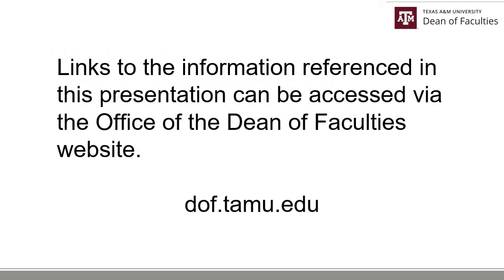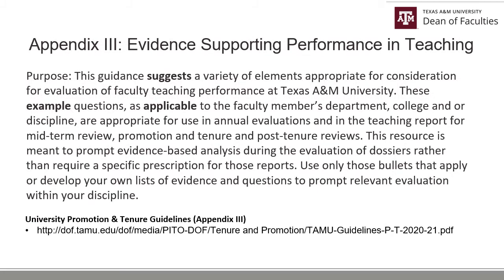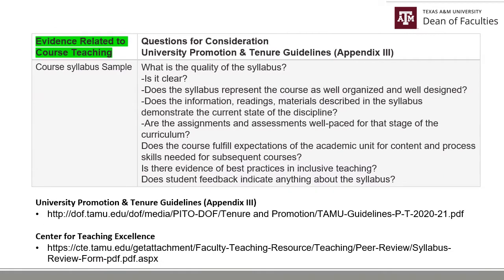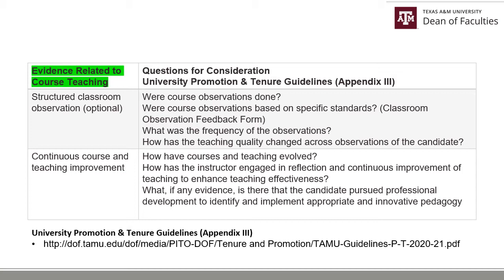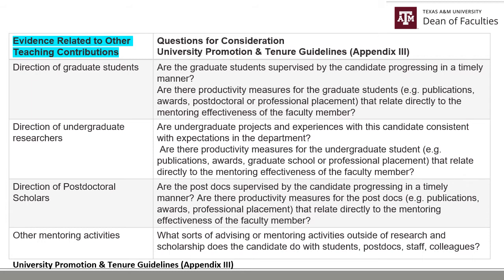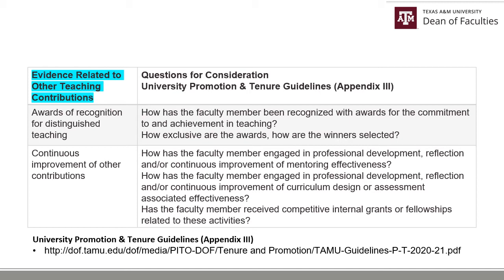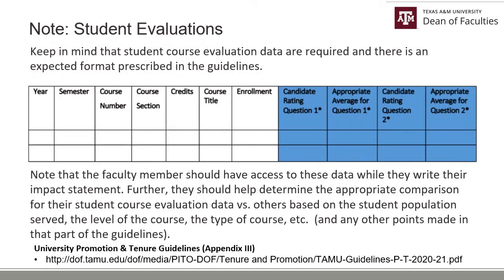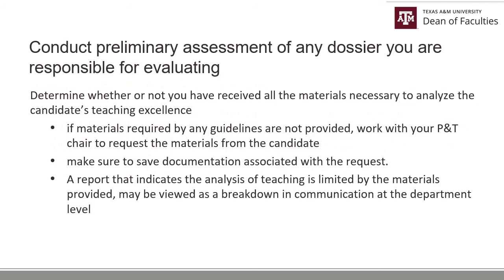Writing The Departmental Promotion & Tenure Teaching Evaluation Report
University Rule 12.01.99.M2 - University Statement on Academic Freedom, Responsibility, Tenure, and Promotion